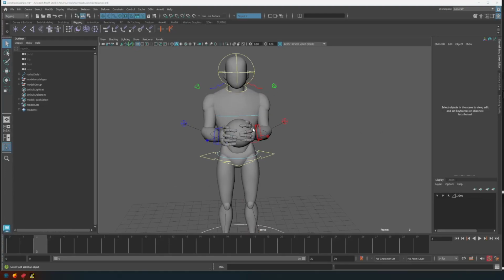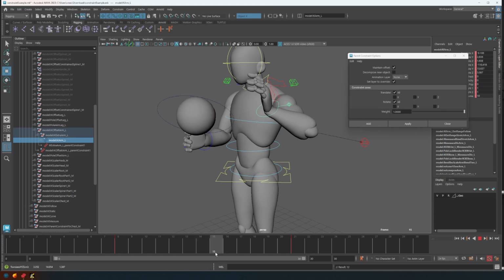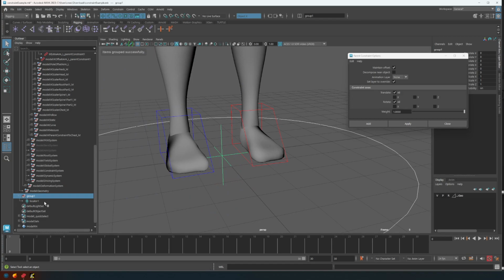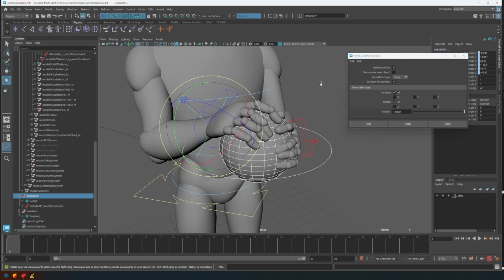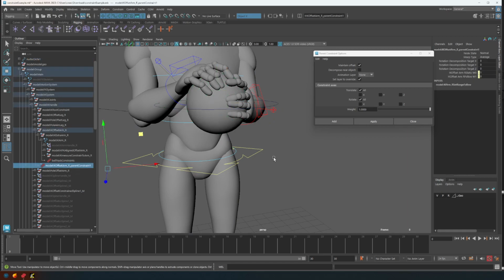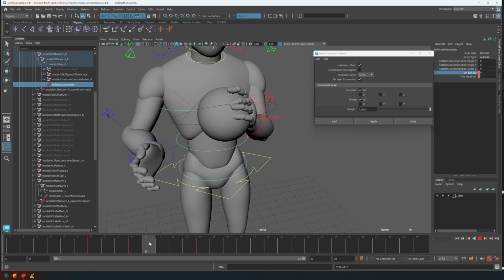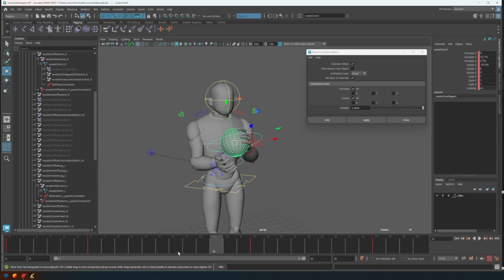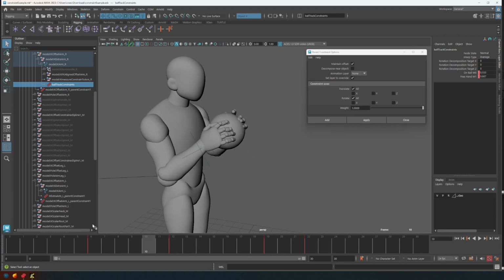Simple and Complex Constraints